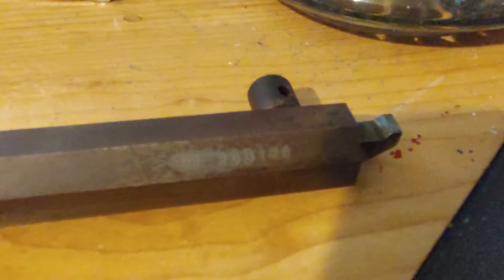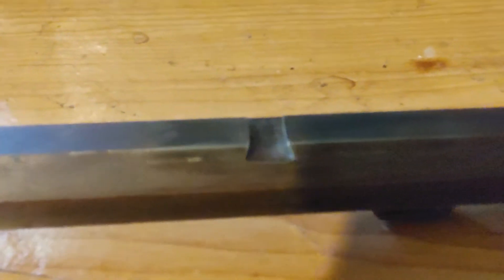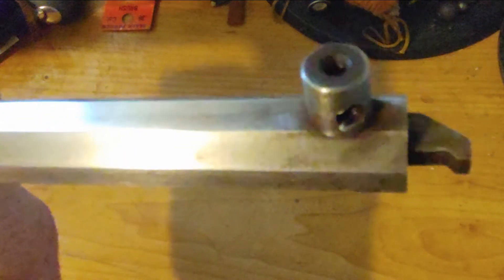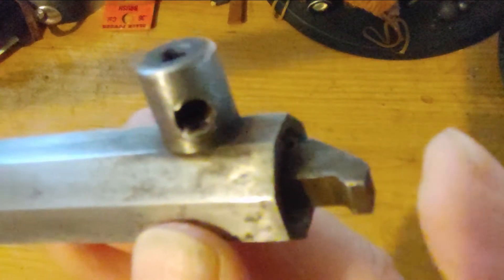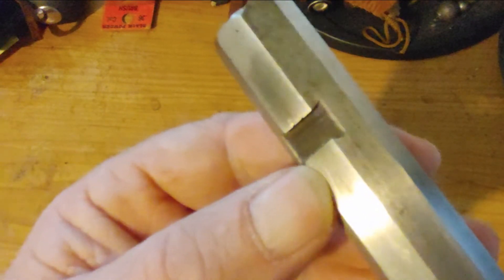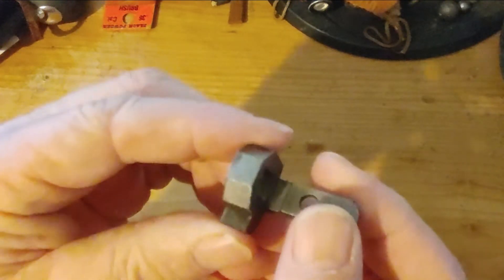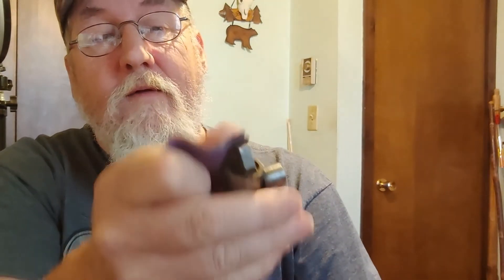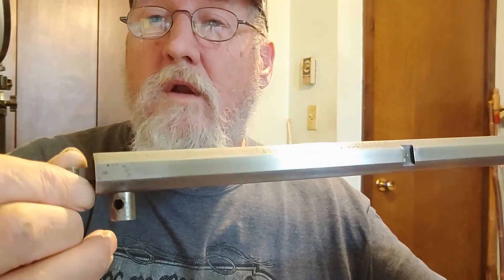CVA .32 Squirrel Rifle Repair Restore Part 6 Muzzleloader​​​​​​​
PART #6 OF THIS SERIES - .32 caliber black powder squirrel rifle. This video We Blue the barrel, Reassemble the gun and install the site's. Now to get out and Burn some powder and get it sited in.